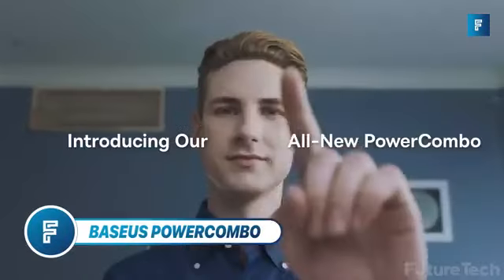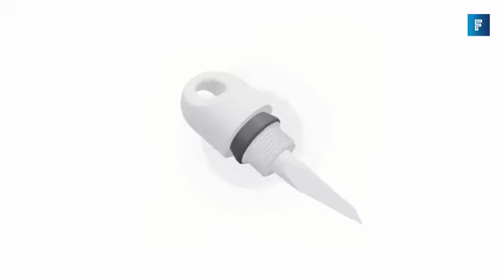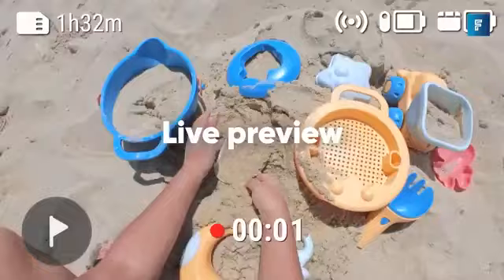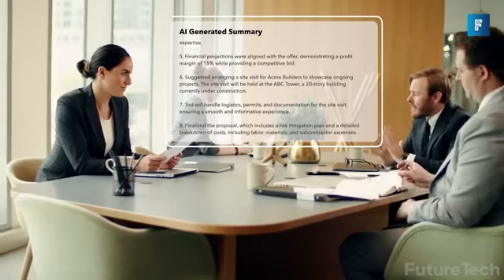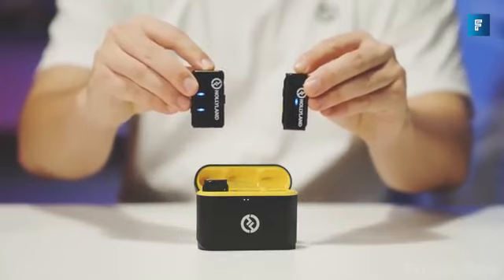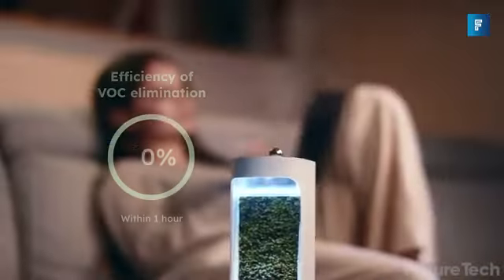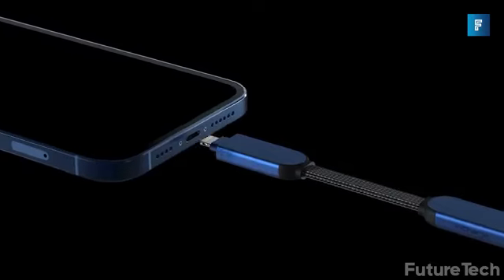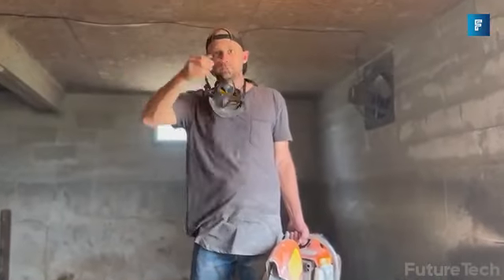2024 amazing gadgets everyone’s best ever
2024 invented cool gadgets gadgets @TechTube4431